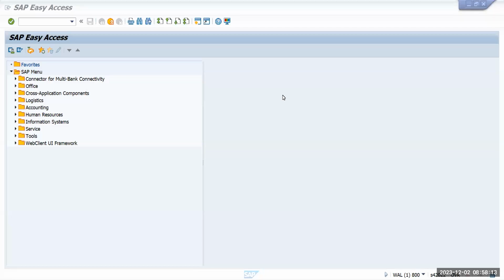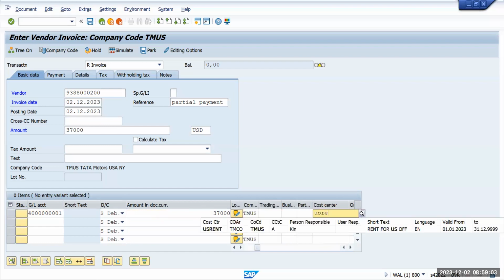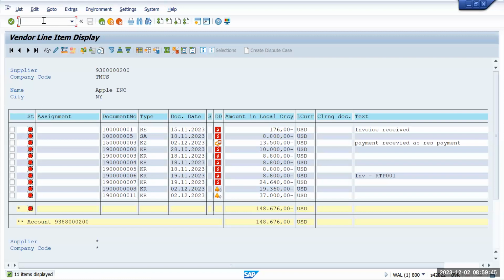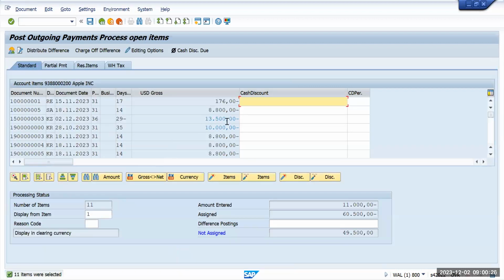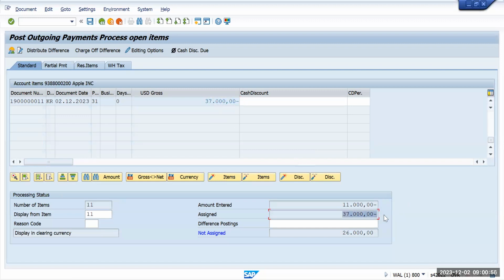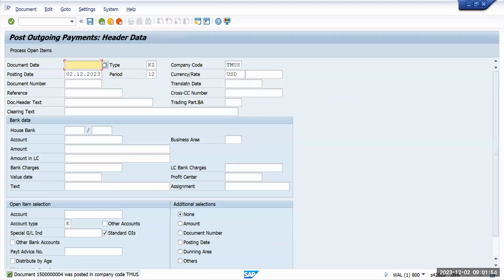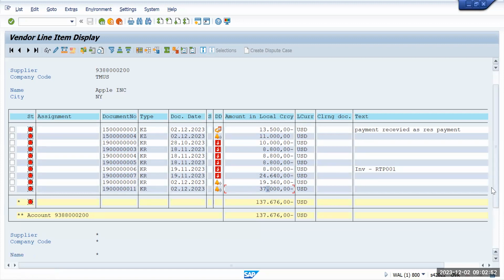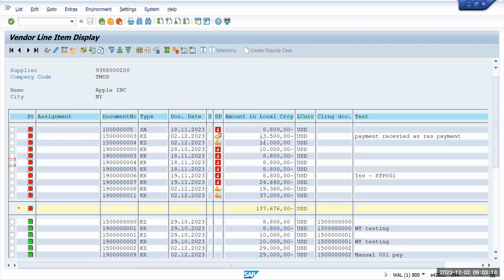Partial payment | FB60 | F-53 | SAP FICO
Partial payment
FB60
F-53
SAP FICO